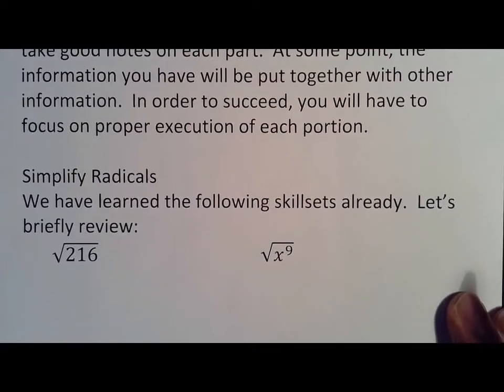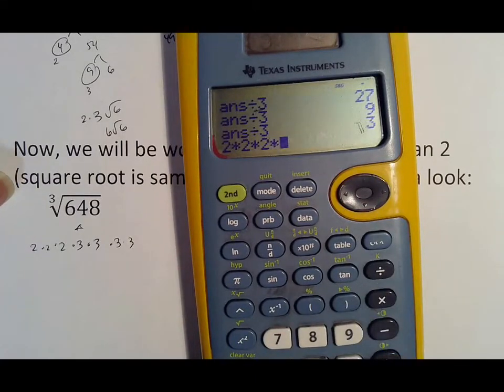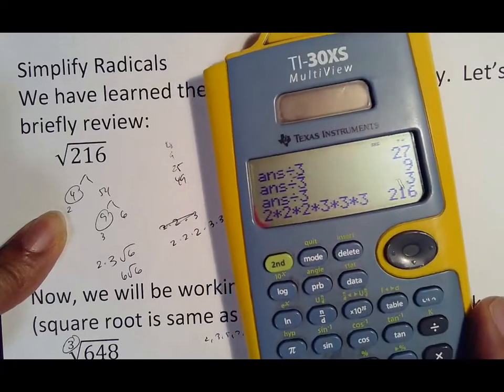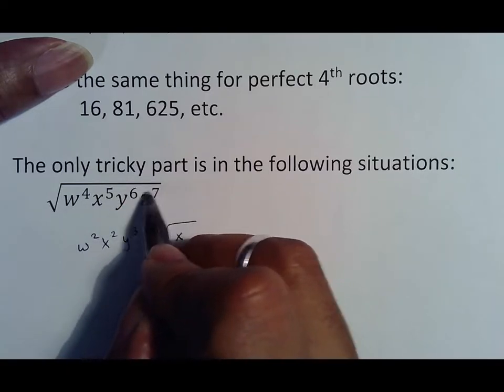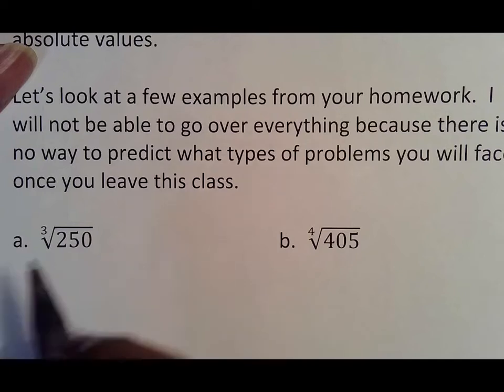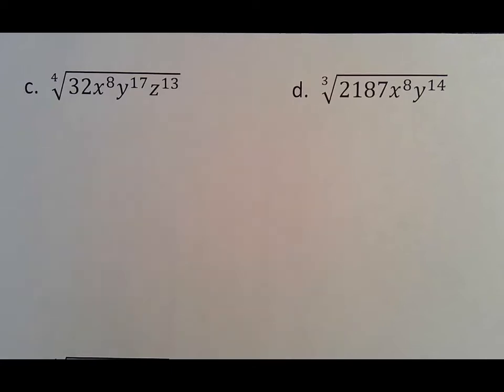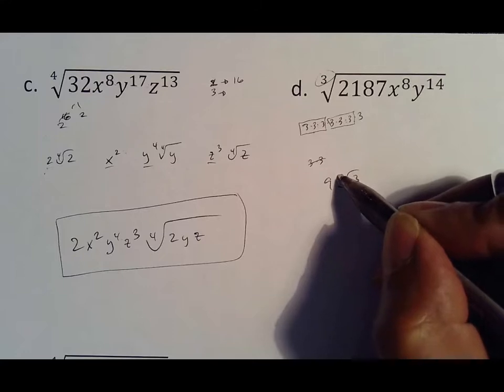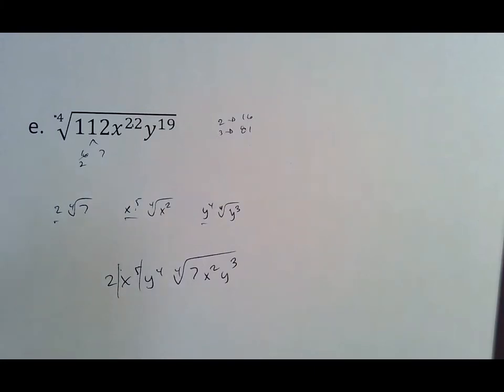136 Ch 6.4